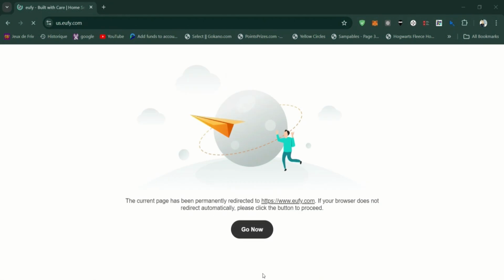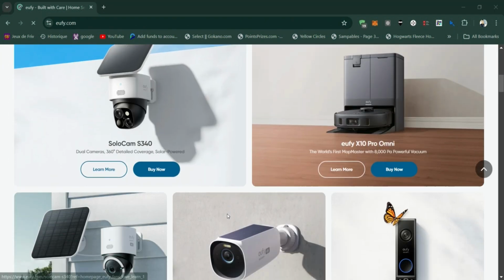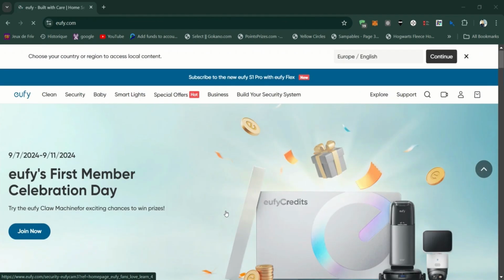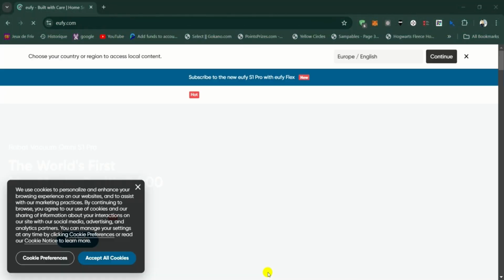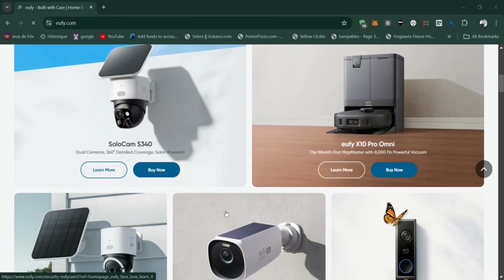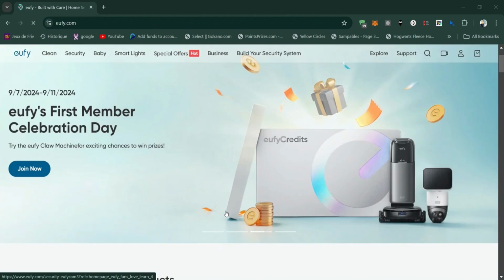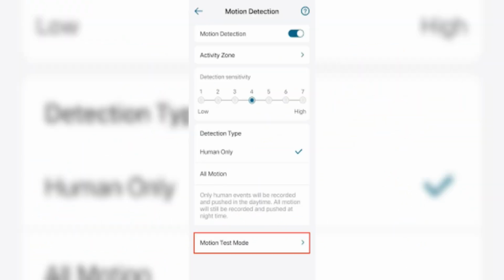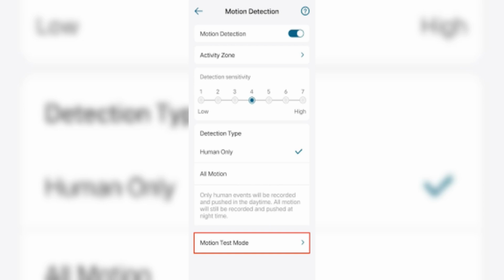How To Fix Eufy Doorbell Camera Not Detecting Motion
Please make sure the area you want to detect is located in the camera viewing area (≤8m/26ft).
Please make sure your camera is online and the battery has power.
You can test the motion detection in your app and enable the motion detection button. ...
Please try to turn up the sensitivity level.
Why is my eufy doorbell not detecting motion?
How to fix eufy motion detection?
Why is my eufy camera not recording motion?
Why is my camera not detecting motion?